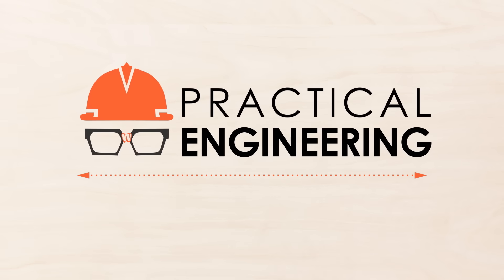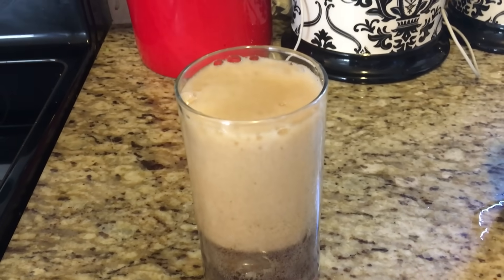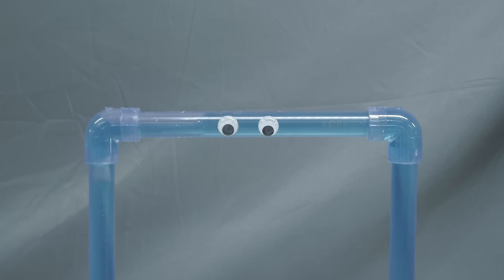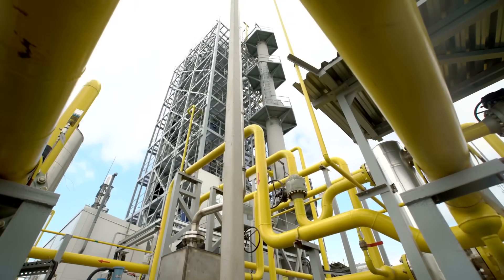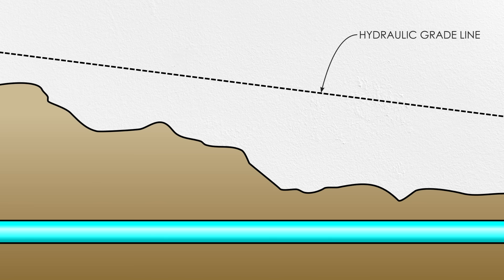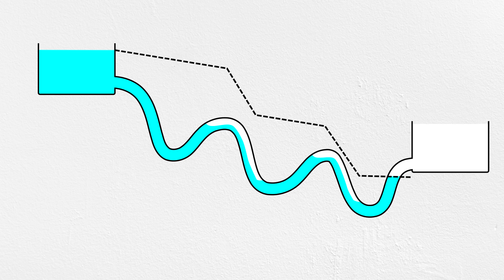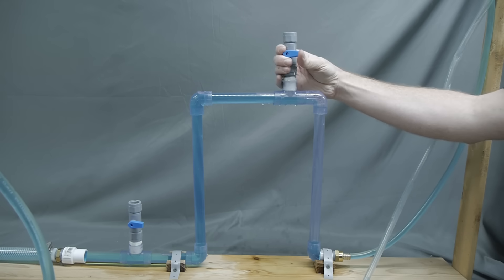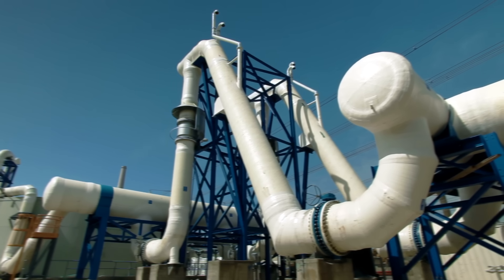What is Air Lock?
A demonstration and brief explanation of air lock in fluid pipelines.

If you assume that gasses don’t get into pipes or that they can’t constrict the flow, you might design a pipeline that doesn’t work. Luckily for engineers, this is a well-known phenomenon in pipe systems. It’s just one of the complexities that come with the job and we’ve come up a with a lot of creative ways to overcome it.

Director: Wesley Crump